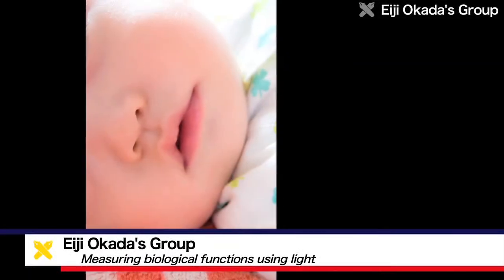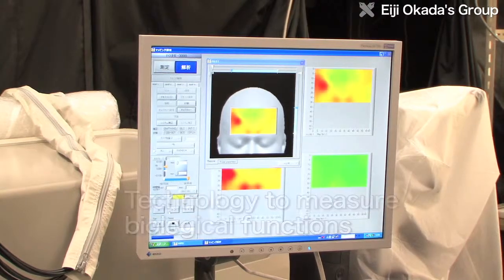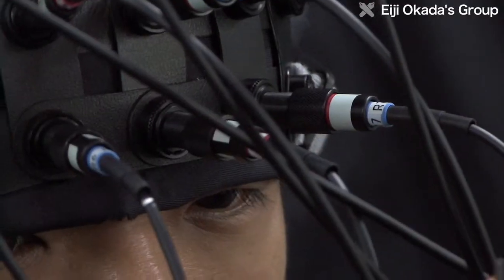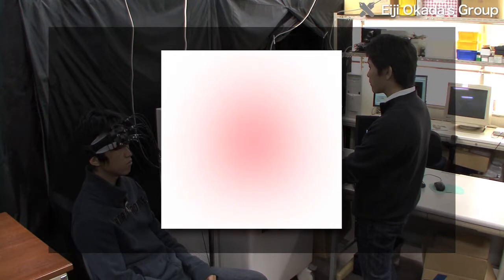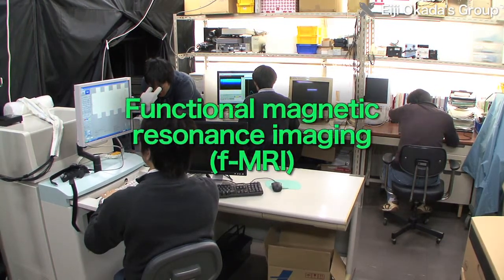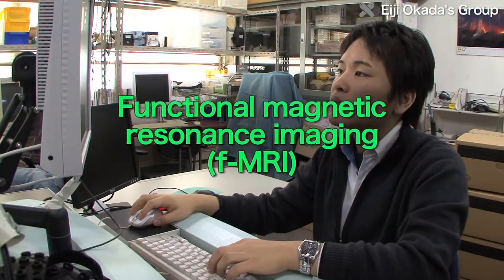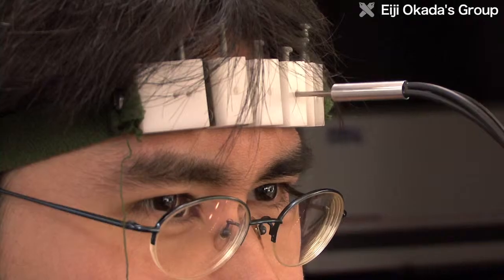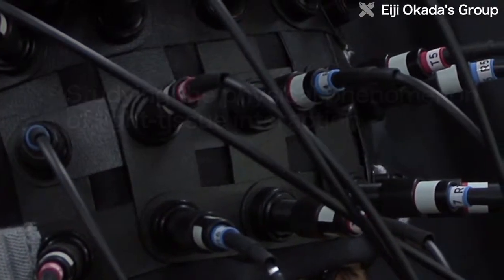Measuring biological functions using light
Just as peoples health can be observed from their complexion, that is, the amount of blood in the body, its possible to measure active biological functions by investigating changes in blood volume. The Okada Laboratory shines near-infrared, which has a longer wavelength than visible light, inside the body, and uses substances that are absorbed by the blood to measure biological functioning in the form of blood volume in the brain, which changes rapidly with time.

Q. "Because infrared can penetrate the body so we can see inside it, we can see, for example, through the skull into the head, and through the brain to the other side of the body. If we do this, we can find out where theres lots of blood, and where theres none, by measuring the amount of infrared absorbed. In parts of the brain that are active, blood increases, and we can obtain the information that blood has collected there. The aim of our research is, by doing this, to see which parts of the brain are currently active, and measure their functioning. "

When brain functioning is measured using light, the light passing through tissues such as bones and skin is scattered before being detected. So the resulting images arent sharp; instead, they resemble views through frosted glass.
The time taken for the light to reach the detector is determined by using time-resolved measurement. This has the amazingly high resolution of one-trillionth of a second, making it possible to track how the light is changing.
In addition, this research requires computer modeling of how light is transmitted through the body, to obtain more precise images.

Q. "For example, weve gotten the information that light has traveled 20 cm in the head, but the question is, where and how? For example, we dont know if it passed through the brain, the skull, or the skin. So we create a model of those parts in a computer, and analyze how light passes through the model by simulation. In this way, we obtain data that doesnt contradict experiments, so we can estimate where the light actually traveled."

Brain functions can also be measured using functional MRI, which is widely used in hospitals. But MRI has limitations: The equipment is very large, and the subject has to keep still for a long time. Measurement using light has the potential to solve those problems.

Q. "Light enables measurement just by placing an optical fiber on the head. So the equipment can be taken to a patients bedside, for example. In that sense, light measurement is very convenient compared to the bulkiness of MRI. It can be used in the sort of way youd measure brainwaves. So wed like to utilize the features of both methods to investigate brain functioning."

By using light, its possible to understand brain mechanisms that couldnt be seen before. The Okada Laboratory will continue to open up new areas of research by studying physical phenomena involving light.

Q. "We have students with very diverse interests here. For example, some focus on biology, some on light as a physical phenomenon, and some on creating computer models. If students are truly interested in the brain and in biology, its natural that theyll want to do simulations and lots of other things with computers. Meanwhile, some students are more interested in light. I think this field enables all kinds of students to do research that utilizes their knowledge in various areas. "